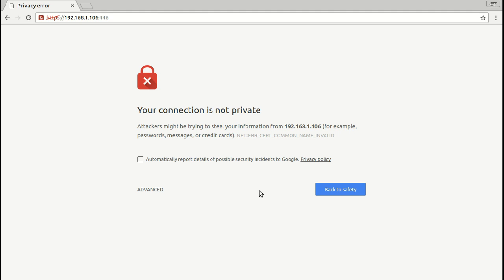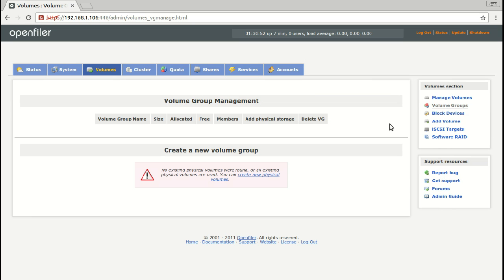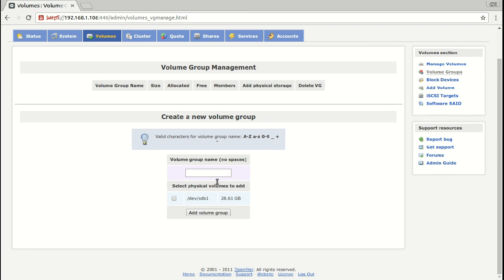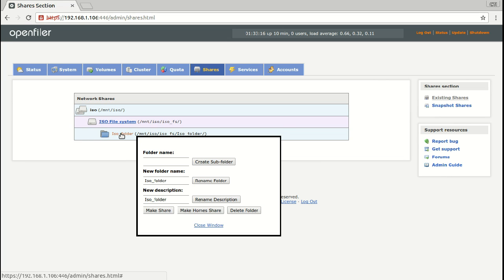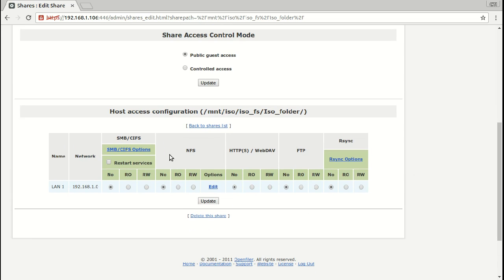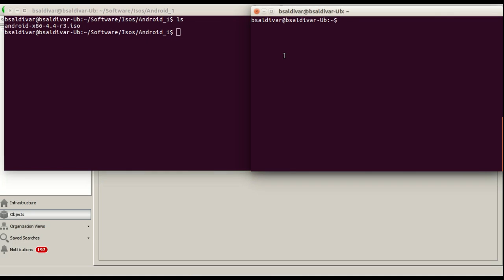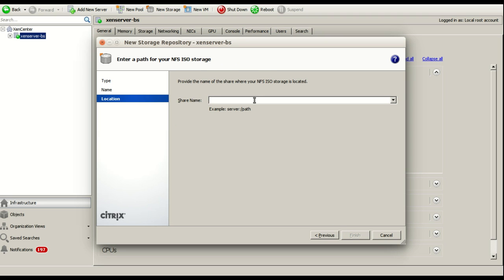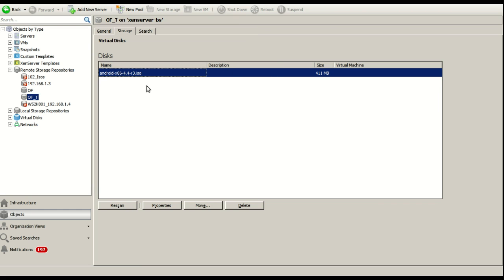Openfiler NFS with XenServer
Quick Deploy of Openfiler to host a ISO Network File Share to be used in Xenserver Hypervisor.
Openfiler 2.99. Xenserver 6.5